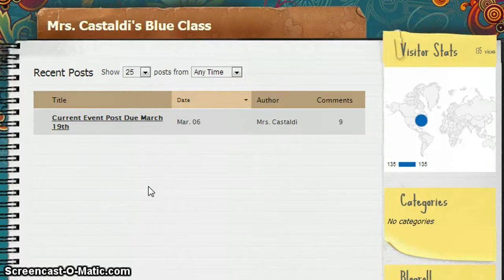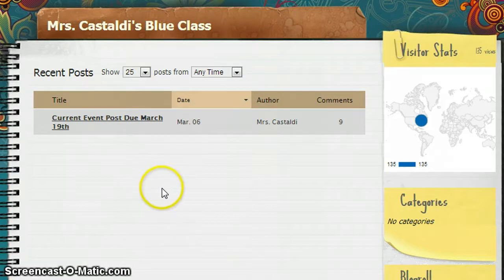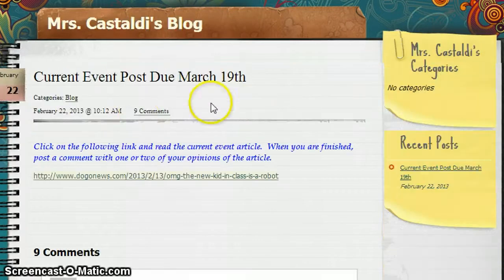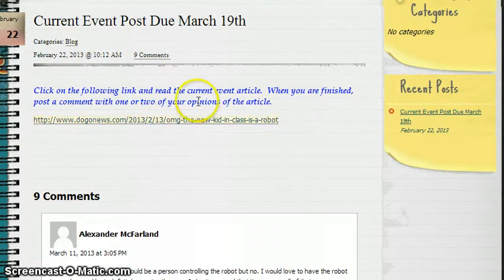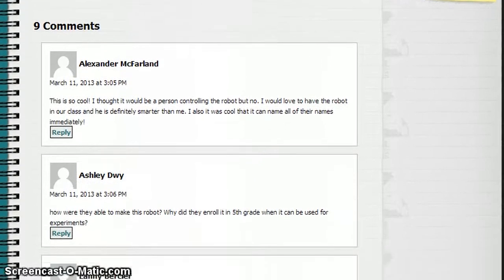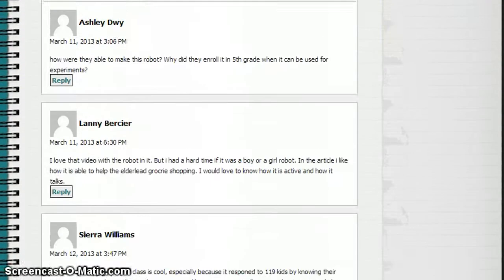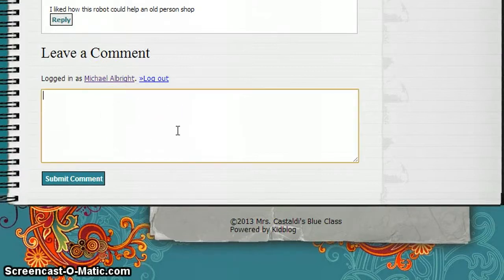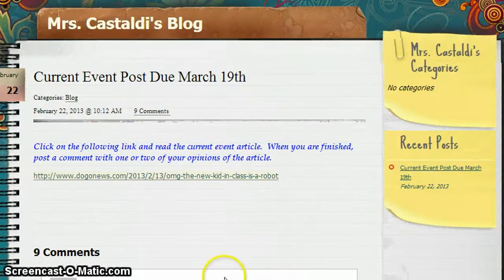Leave a Comment on KidBlog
A short tutorial demonstrating how to leave a comment on someone's blog post.